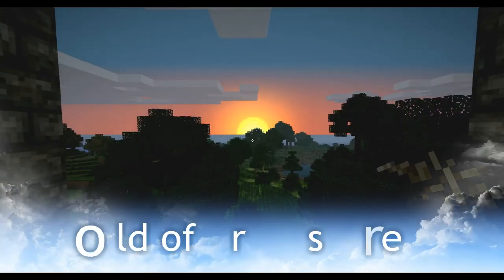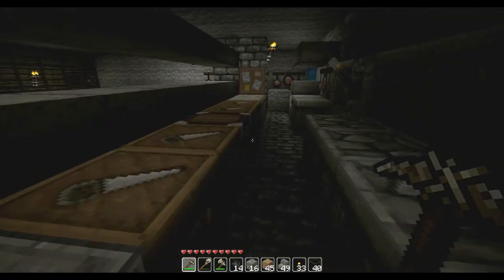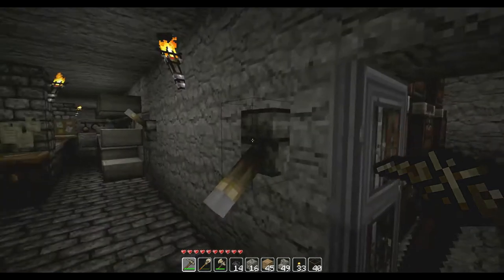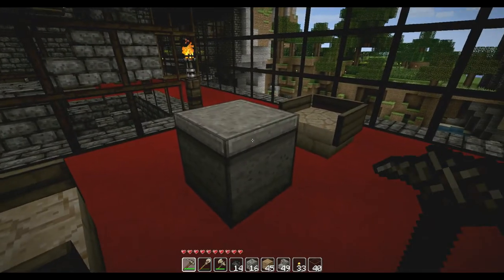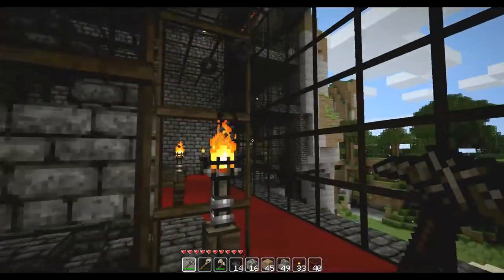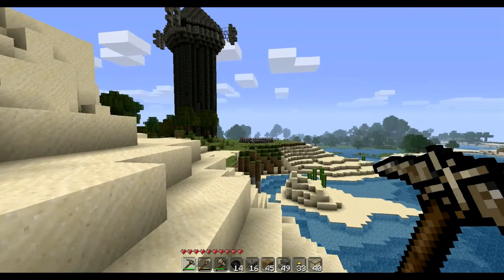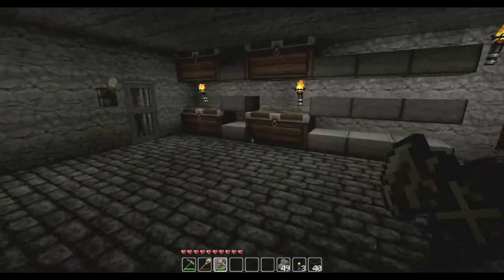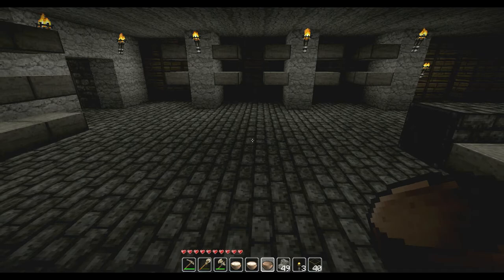Minecraft - World of Archespore 17 - Mansion Restaurant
It's the grand opening of Ristorante del Lupo Solitario! New serving our world famous Zuppa di Funghi e Braciole di Maiale!